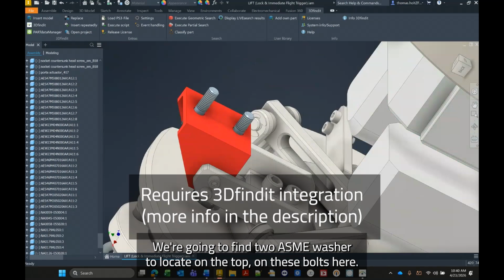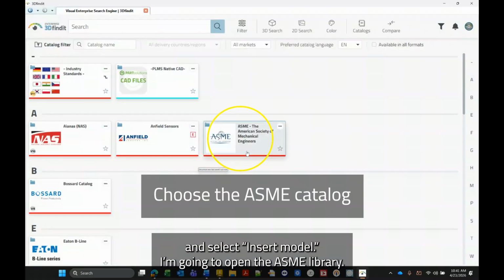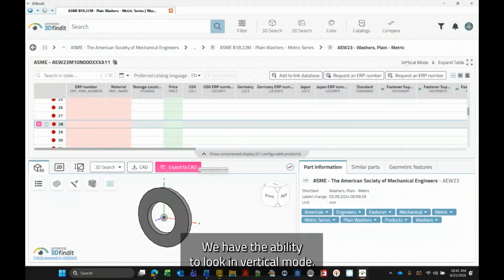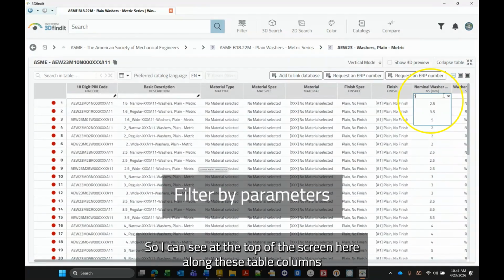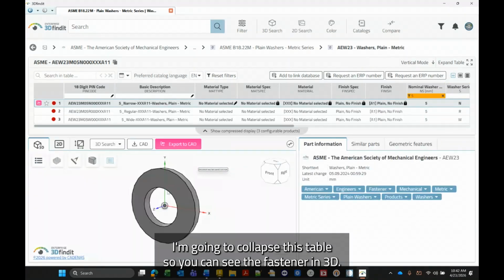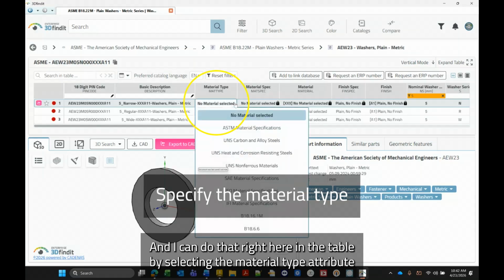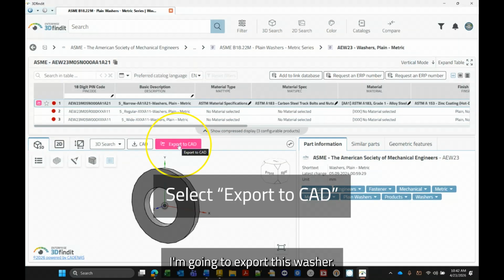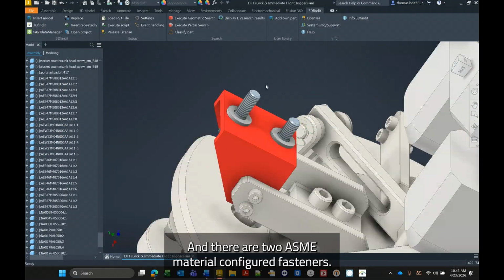ASME B18.24 Fasteners: How To Find and Insert ASME B18.24 Standard Parts | ENTERPRISE 3Dfindit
Learn how to find and insert ASME B18.24 standard fasteners directly from your CAD software using the ENTERPRISE 3Dfindit integration.

This step-by-step tutorial shows how to search, filter, and deploy certified standard fasteners from the @asme_youtube catalog using ENTERPRISE 3Dfindit.

0:00- Introduction
0:16- Open ASME Catalog
0:27- Search for Standard Fastener
0:47- Filter by Parameters
1:59- Select Desired Part and Insert Into Assembly